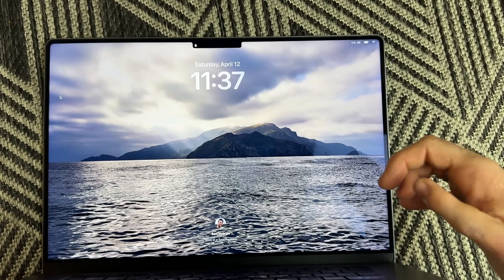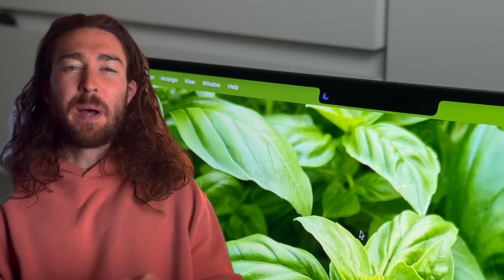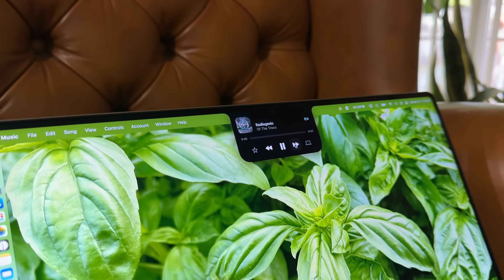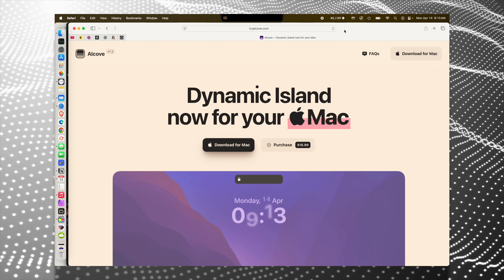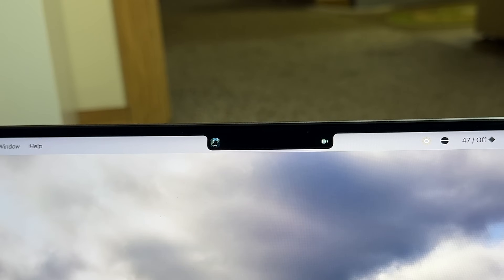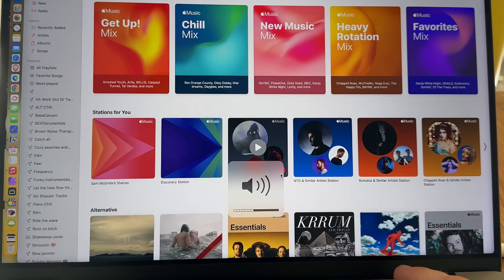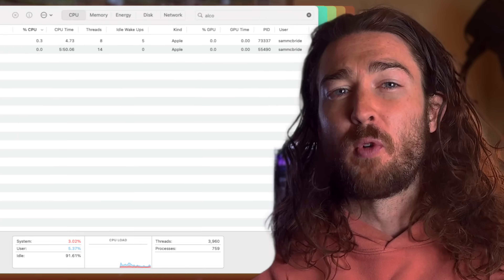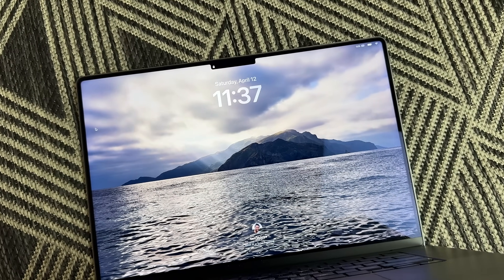FIX Apple's Macbook notch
🧠 Steam Deck SD Card:

🔋 Battery bank:

👾 Usb-c dongle to hook up to TV/monitor/external drive/etc:

🔍Steam Deck Screen protector:

🔌 Long charging cable (usb-c to usb-c):

⚡️ 45w charging brick:

🎮 Controllers I use with steam deck:

📀 Internal storage m.2 nvme 2230:

🪑sit/stand desk: